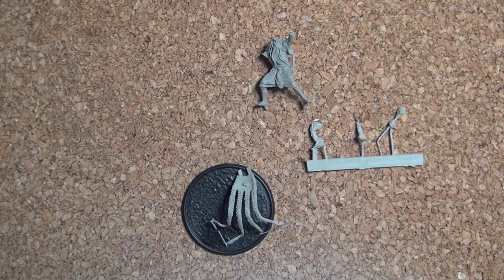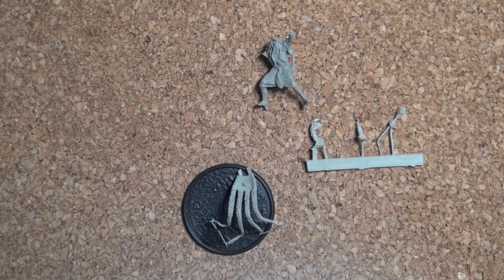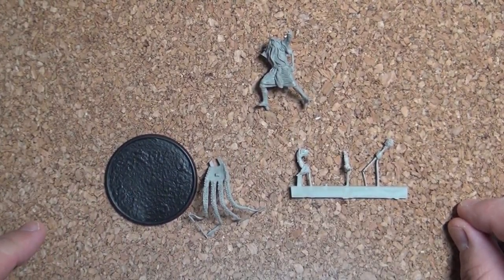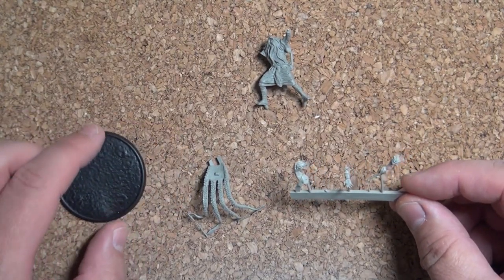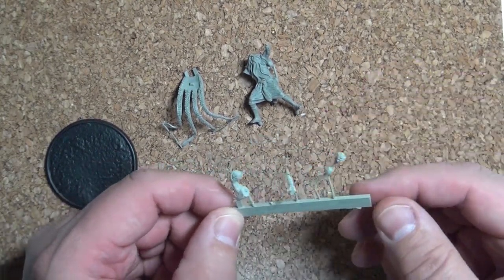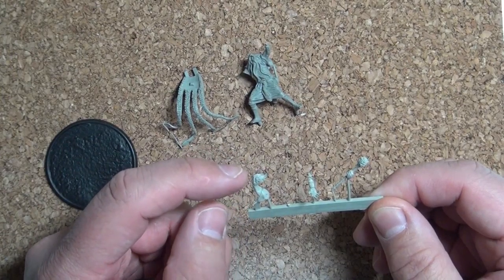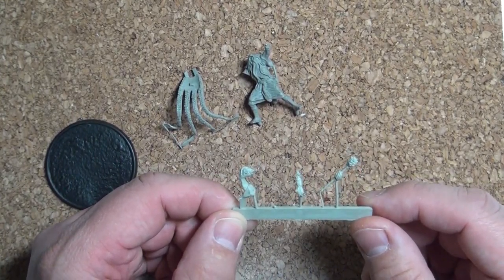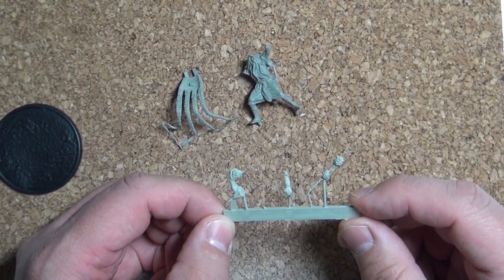Cthulhian Warlock Part 1/2 - Assembly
Note: Apologies for the spoken audio portion quality. I cleaned it up as best I could but the quality is still a bit meh. New microphone is on the way!

Here is a new video covering miniatures from my Slumbering Oblivion line. I've also posted this on my old YouTube site but going forward all things Slumbering Oblivion will be on this site.

This is a video about one of the miniatures available from my new line of Slumbering Oblivion miniatures. The Cthulhian Warlock, a follower of Cthulhu who can wield psychic energy as a weapon.

Slumbering Oblivion is a miniatures line (and eventual tabletop game) that is based on the premise that the stories about Cthulhu were actually real. And in the not too distant future humans inadvertently stumble upon the submerged city of R'lyeh and awaken Cthulhu's host. This kicks off a war between the creatures from beneath the waves and the advanced warriors of humanity.

Check this miniature and the others out on my

Attribution of music and sfx used in this video:
SFX: